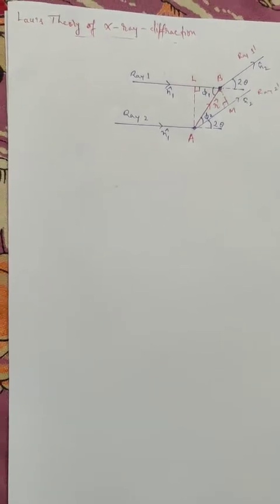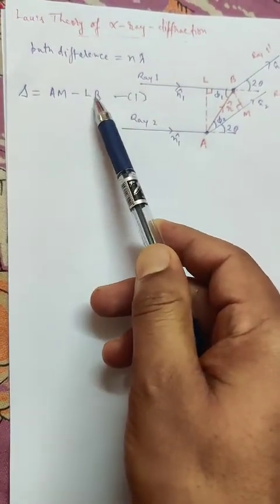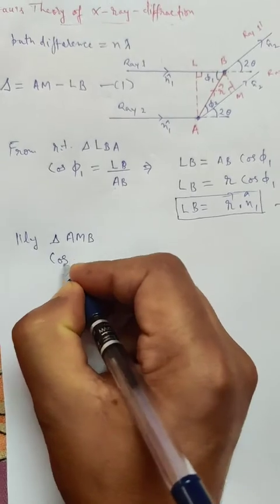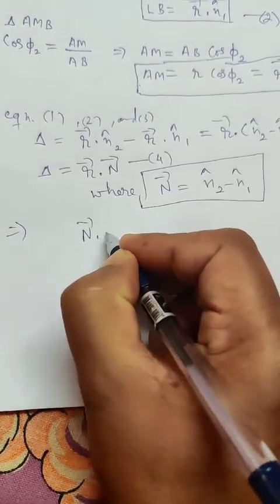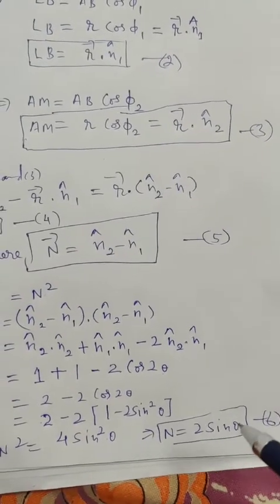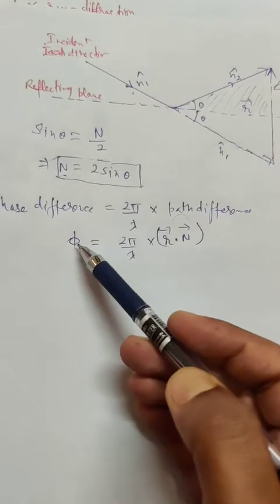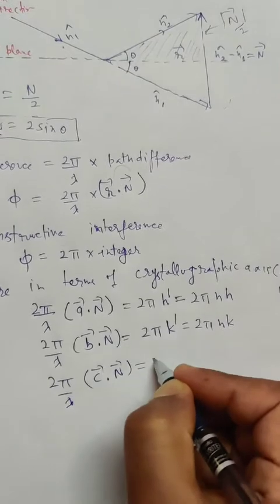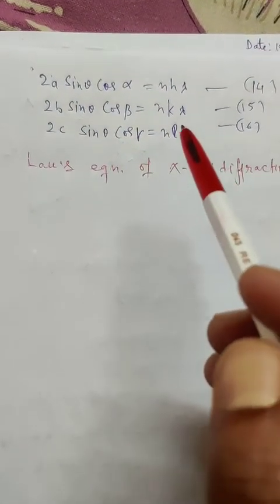Laue's Theory of X-ray diffaction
This video gives mathematical derivation and explanation of Laue's equations for X-ray diffaction.